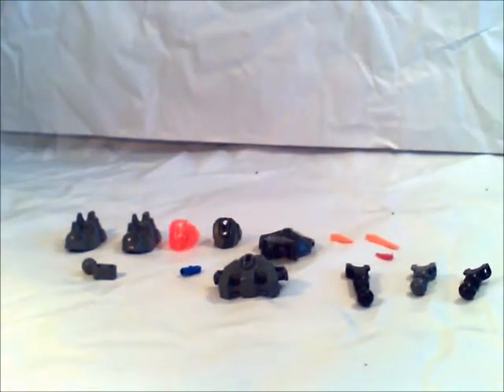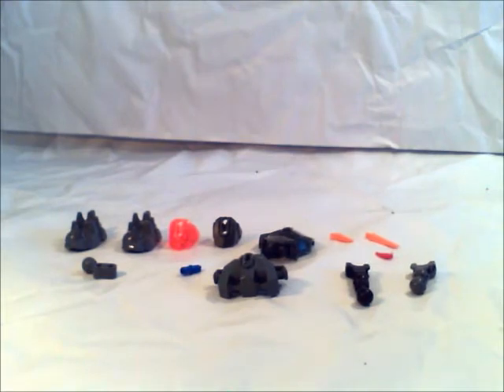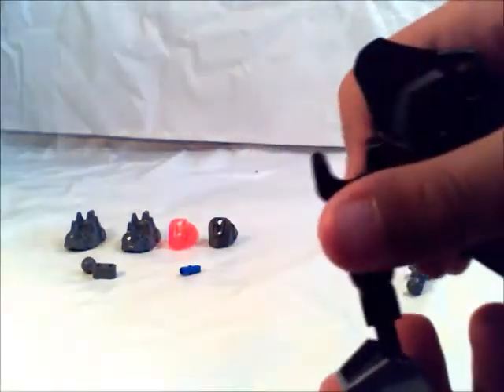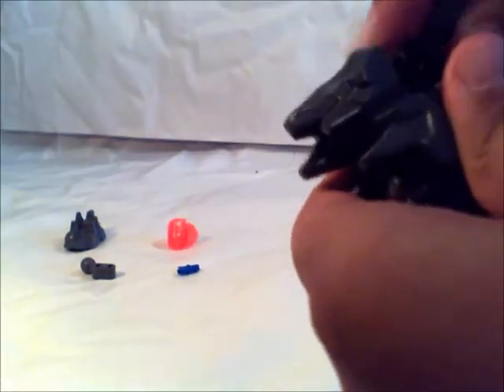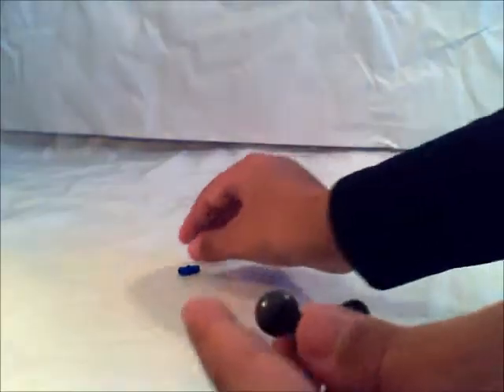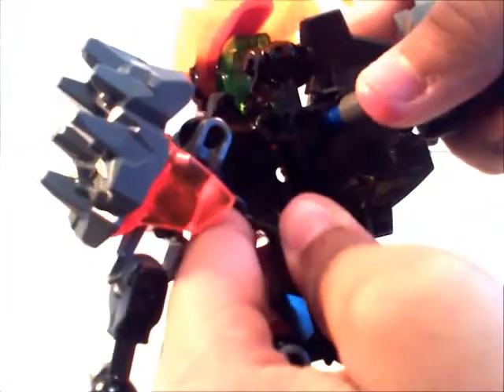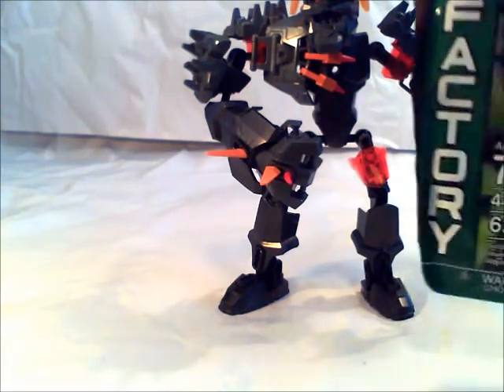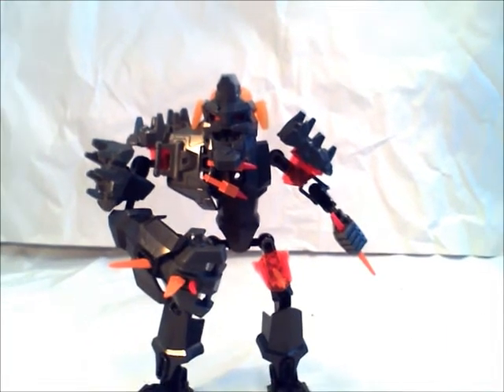How to: fix Bruziers arm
Please like if this helps